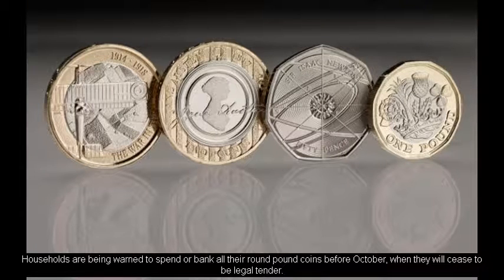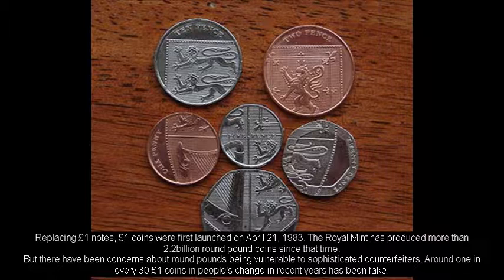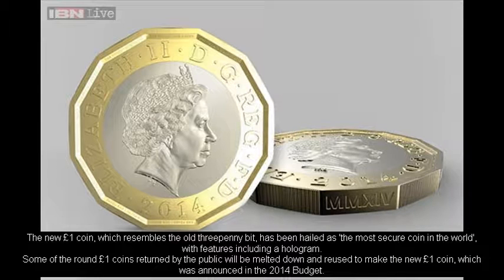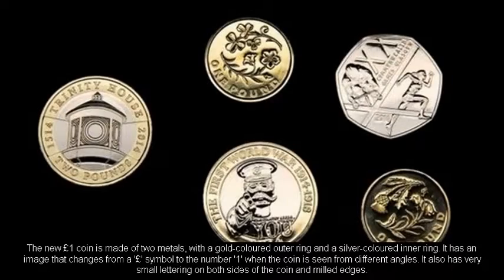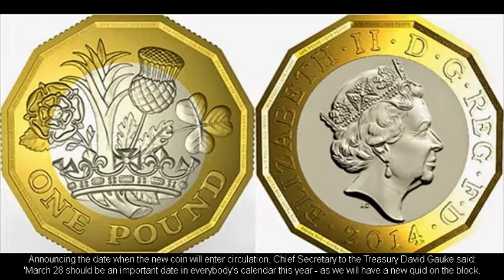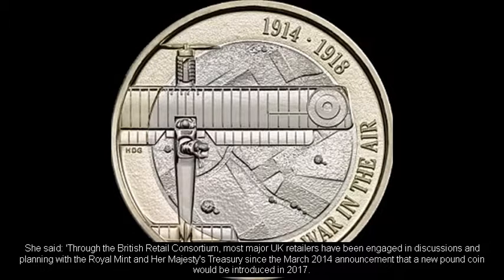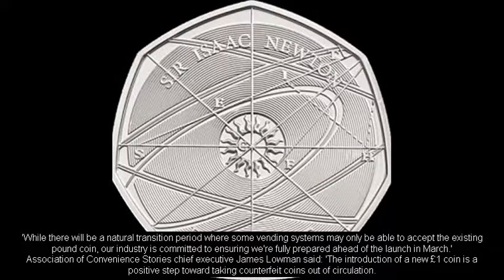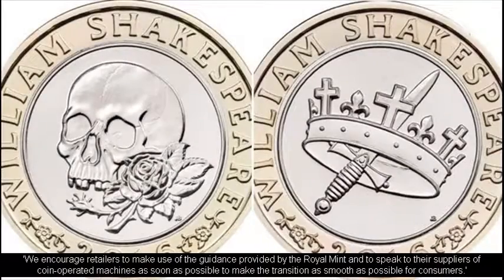Round pound coins will cease to be legal tender in OCTOBER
Households are being warned to spend or bank all their round pound coins before October, when they will cease to be legal tender.

They will be phased out from March 28, when the new 12-sided £1 coin hits the streets, the Government has announced.

And around the same time, new coin designs will start appearing in the shops, including a Jane Austen £2 and a 50p celebrating Sir Isaac Newton.